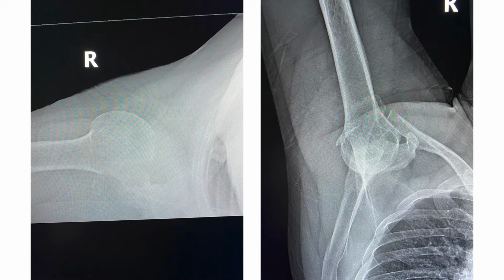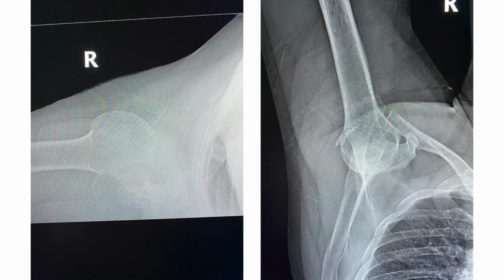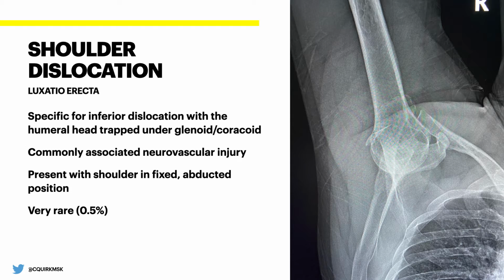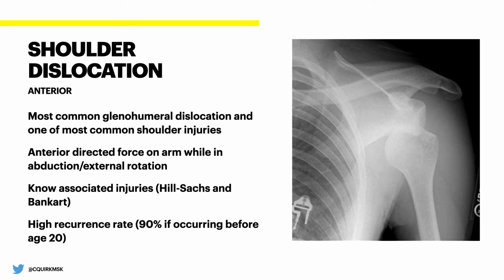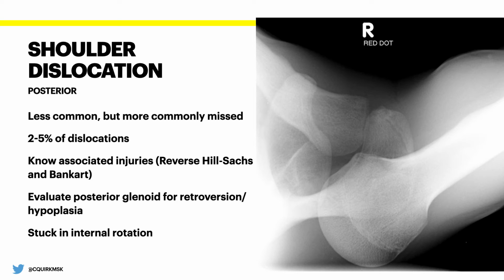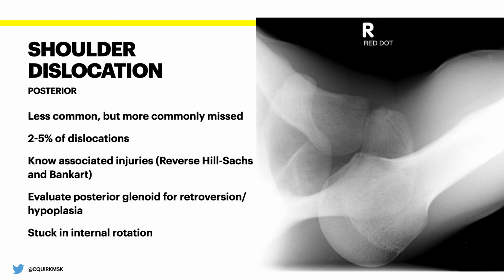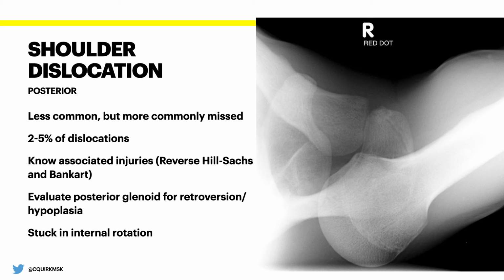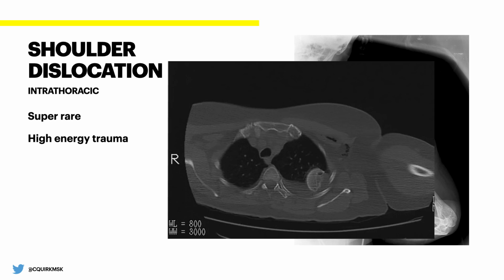Quick Shoulder dislocation review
Intrathoracic dislocation images from: Fernández AI, Fernández AG. Intrathoracic fracture-Dislocation of the shoulder. J Clin Orthop Trauma. 2018;9(Suppl 2):S54-S57. doi:10.1016/j.jcot.2018.04.001